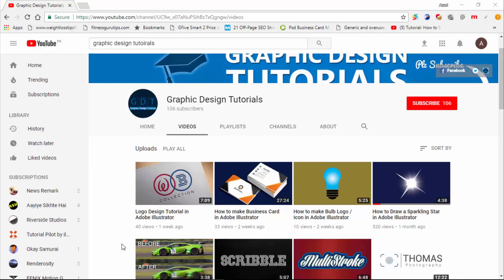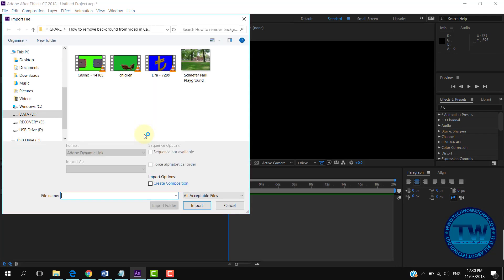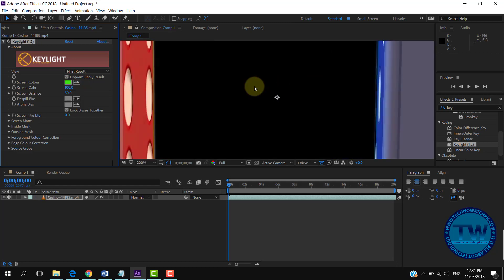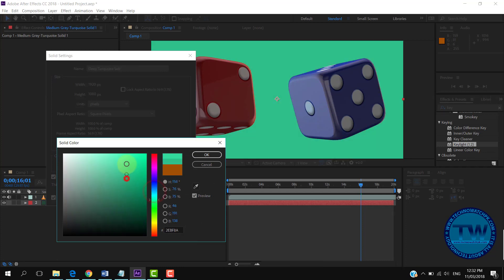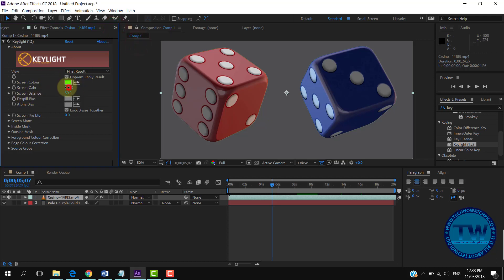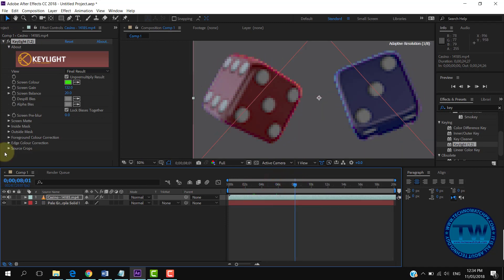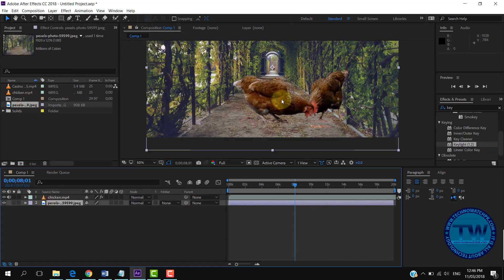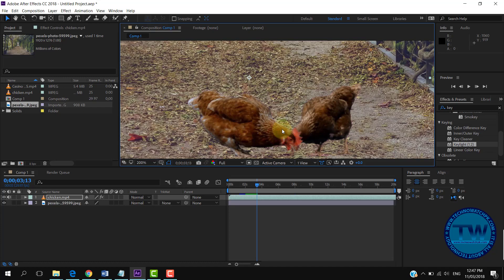How to Remove Green Screen in Adobe After Effects CC 2018 and change Background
This is my first After Effects Tutorial. In this After Effect Tutorial I am going to show you How to remove Green Screen in Adobe After Effects CC 2018 and change Background. If you have green screen video footage and you want to delete its green background and replace it with another solid color background, image, or want to play any other video in the background, you can do that very easily in Adobe After Effects. After importing your video in After Effects and putting it at timeline, Go to effect panel, and apply Keylight (1.2) Effect on your green screen video. Later go to settings of the Keylight 1.2 effect and choose Eyedropper Tool and Click on the green background color to remove it. In this way you can change the background of the video easily in after effects.

So that was the tutorial about How to remove Green Screen in Adobe After Effects CC 2018 and change Background.